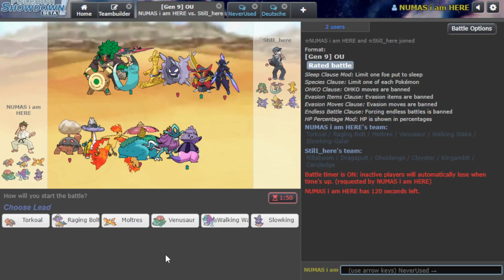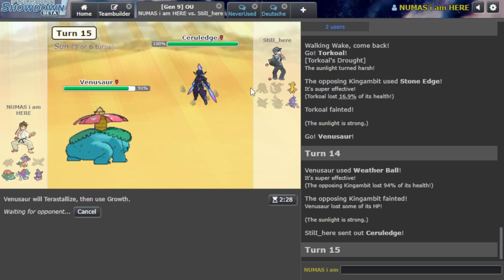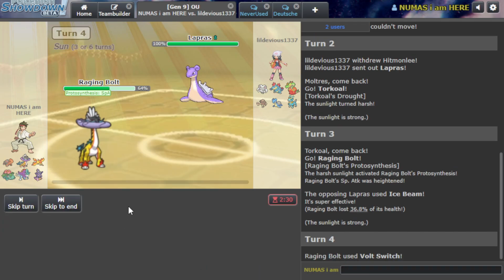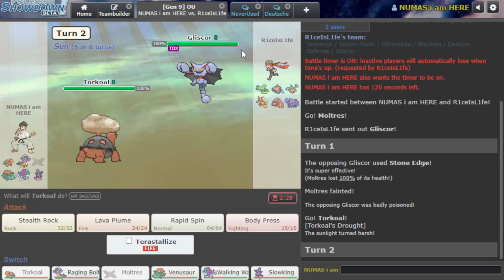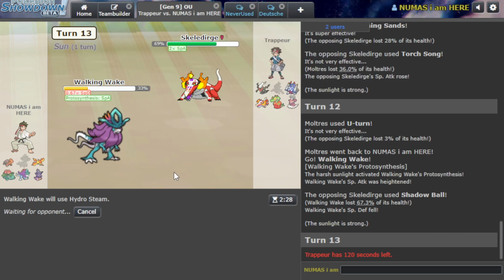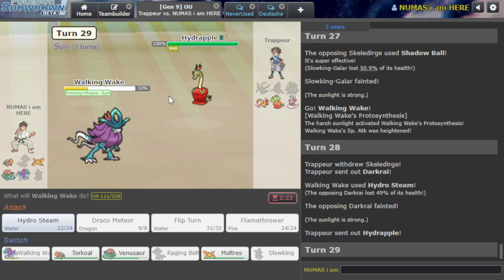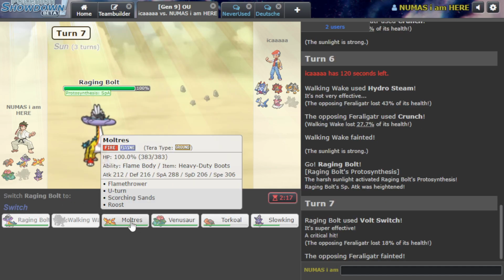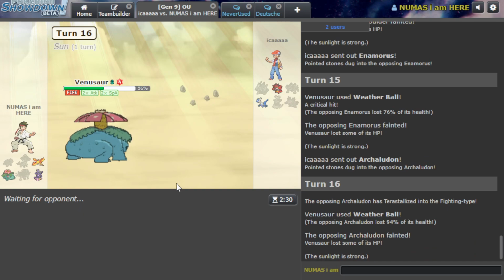RAGING BOLT UNLEASHED! Pokemon Scarlet & Violet Indigo Disk DLC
Raging Bolt is a new Pokemon introduced in the Indigo Disc DLC, and BOY is it solid :O its new move Thunder Clap is a clone of Sucker Punch, and when boosted by Protosynthesis it's a great revenge killing tool. Let's try it out... Enjoy!